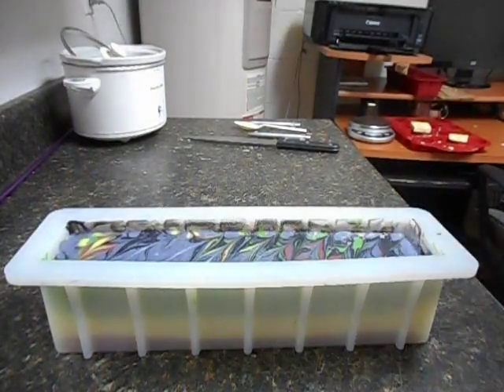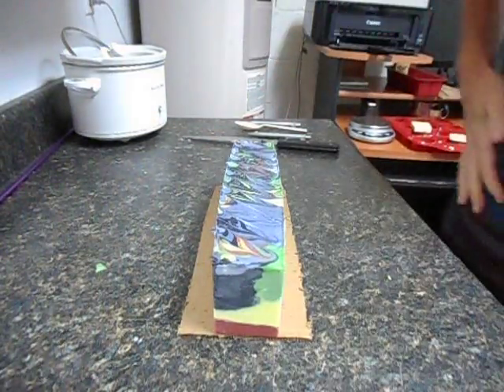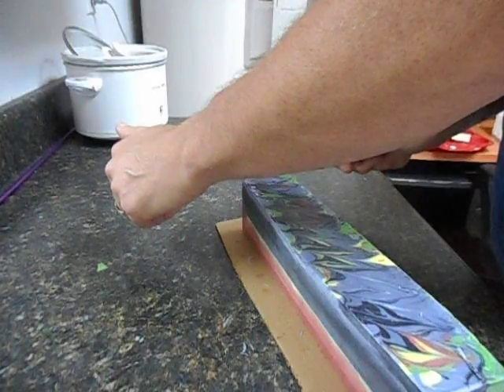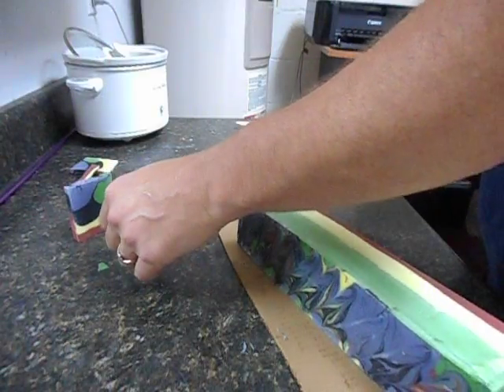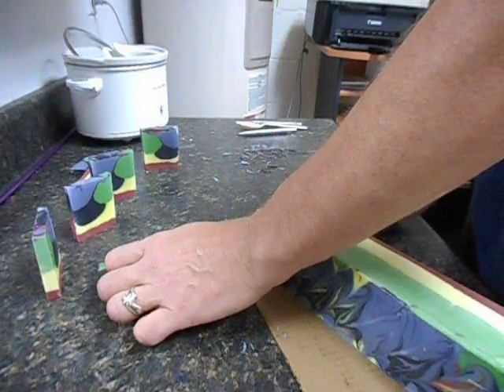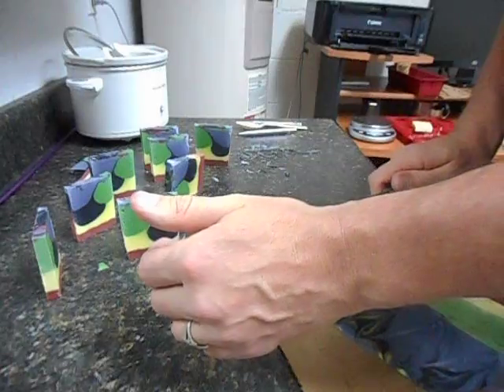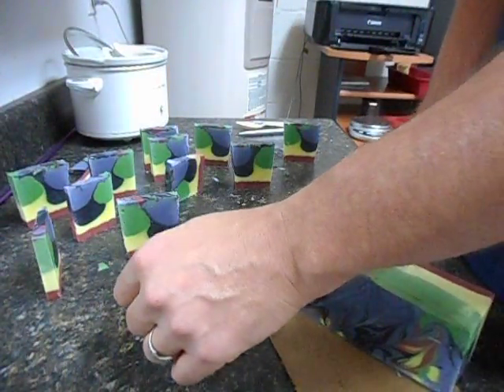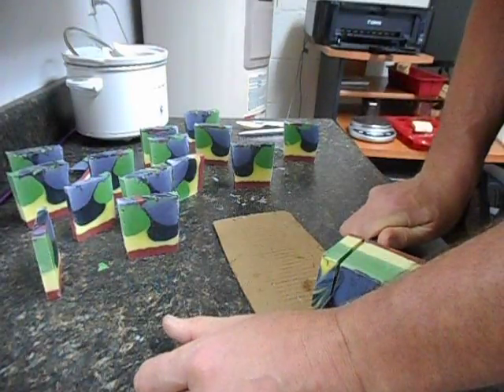Soap cutting tall and skinny shimmy 050716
Cutting the tall and skinny shimmy soap.  The bottom two layers did not do as they were supposed to, but I still love it and this is a design to repeat.